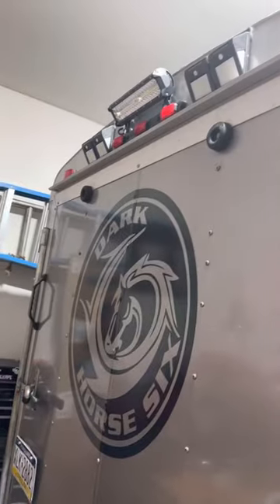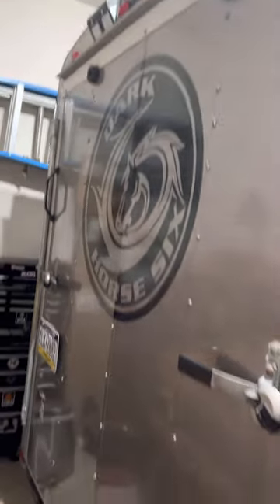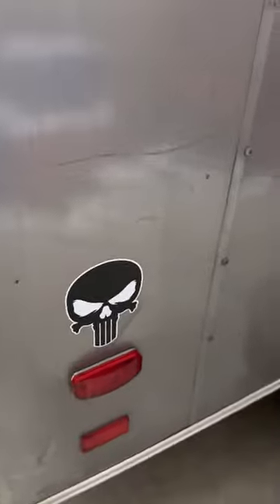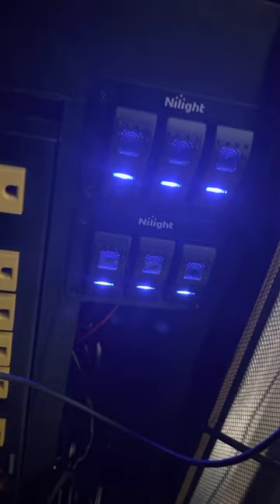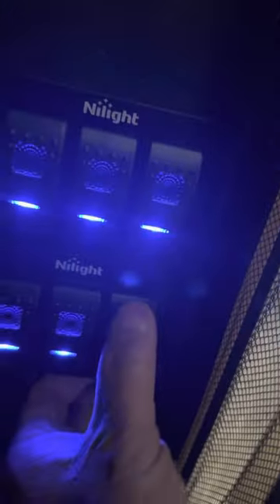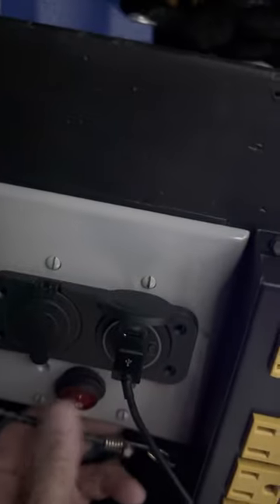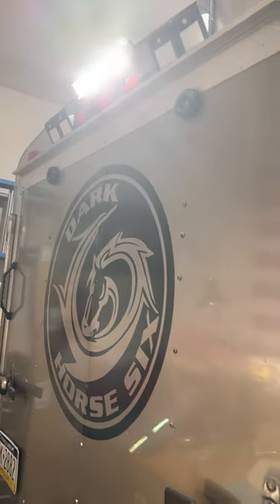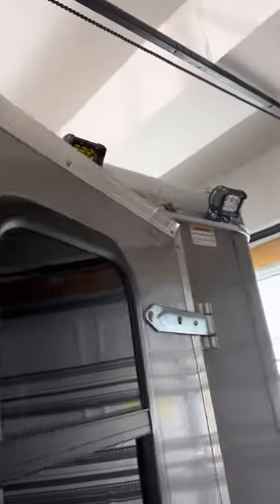Trailer Front & Rear Bar Lights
Upgraded the switches to rocker panels and added external lights. Side has the white and yellow lights. Front and Rear has white bar lights. System is now complete.